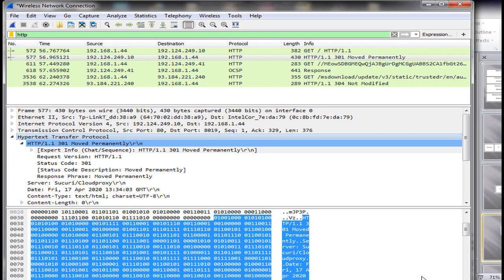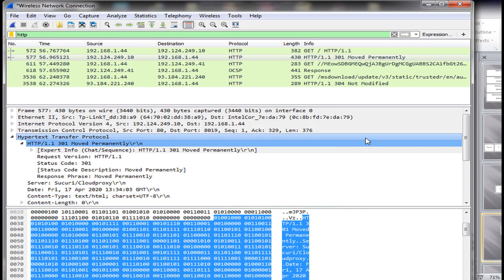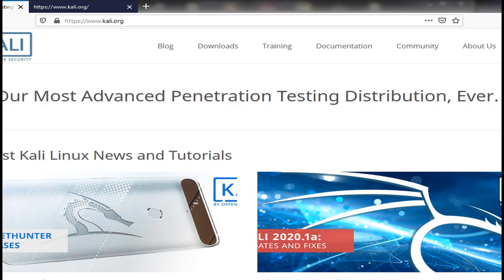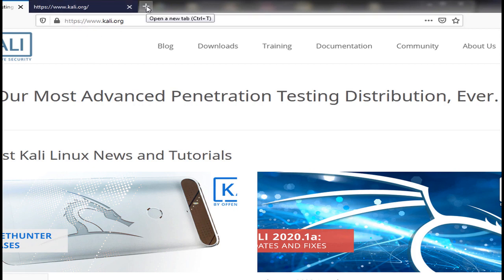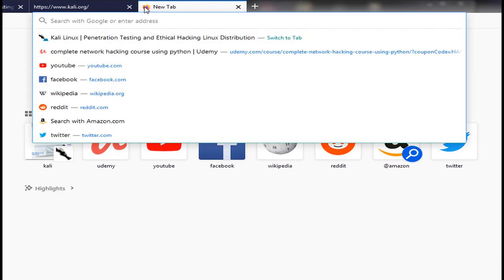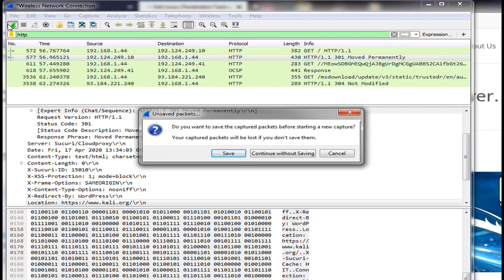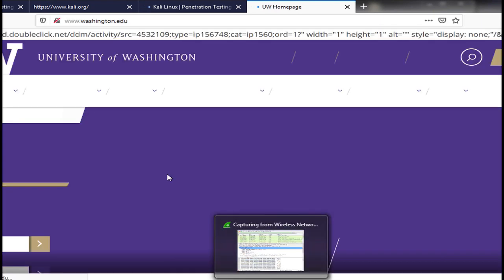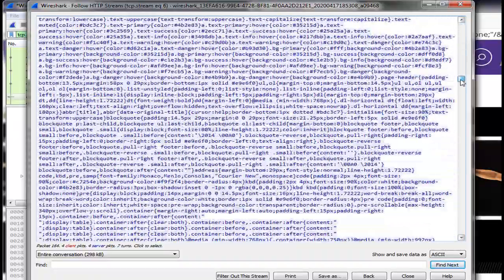http response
this video is part of the playlist "networking concepts" on youtube, also the whole playlist plus other topics like html, css, php, javascript,mysql, setting up web server, linux,... are part of my course called "create an online casino website using mysql, php and javascript", which you could click on the link below to sign up: